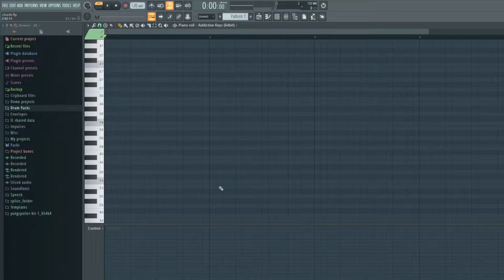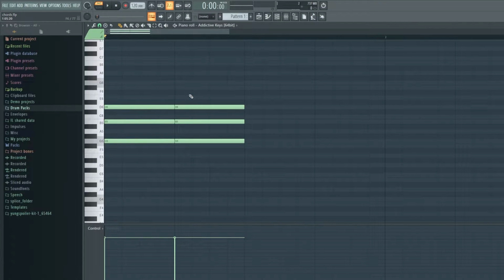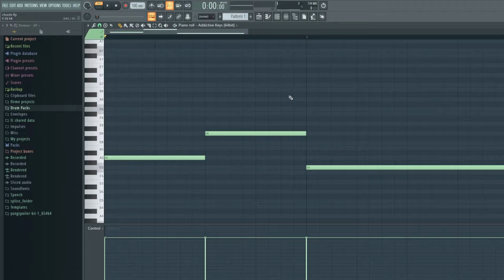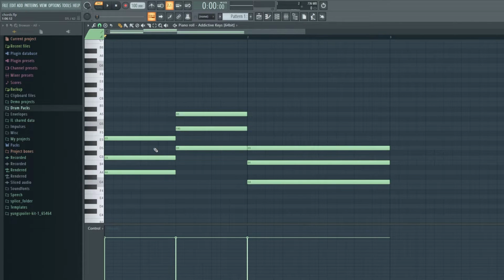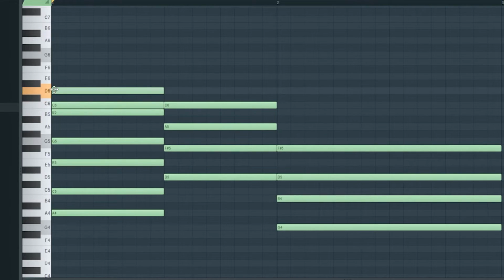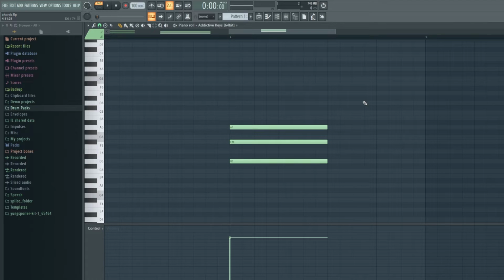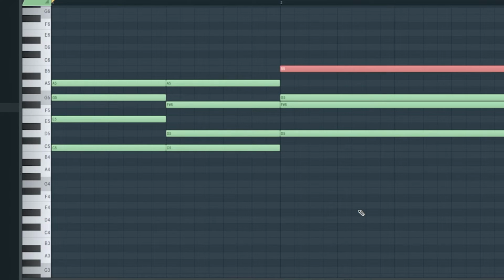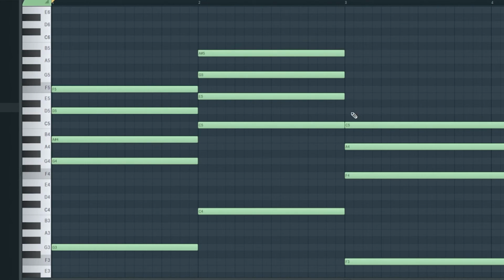Tricks To Make Your Chords More Interesting!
Do you find your chords boring and unoriginal? In this video, I'm going to show you a few essential tricks to make your chords more interesting.

By using these tips, you'll be able to add some extra flavour to your chords and make them stand out from the crowd. Not only that, but you'll also be able to improve your chord skills in the process!

Please listen to my new song!

Chapters:
Intro 0:00
Scales 0:10
Triads 0:43
Major & Minor 1:25
Chord Progressions 2:03
Seventh Chords 3:27
Chordal Tones & Extensions 4:19
Inversions & Voicings 5:08
Let's use what we've learned 7:31